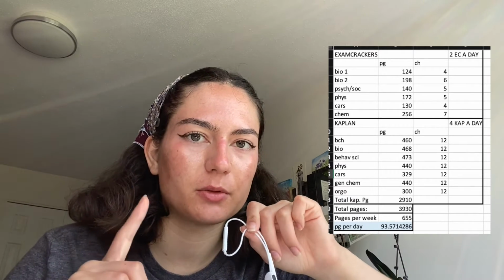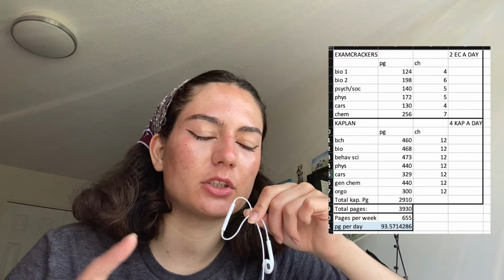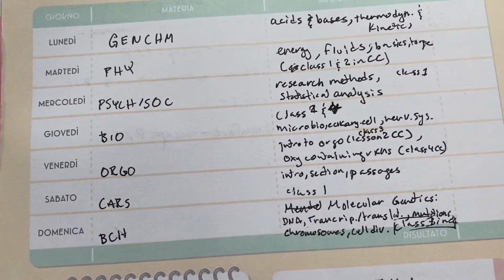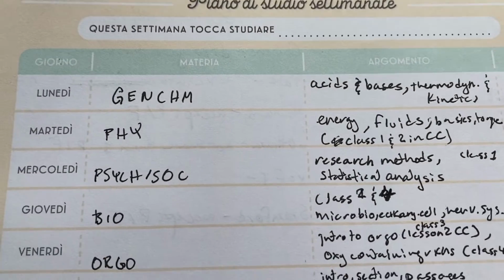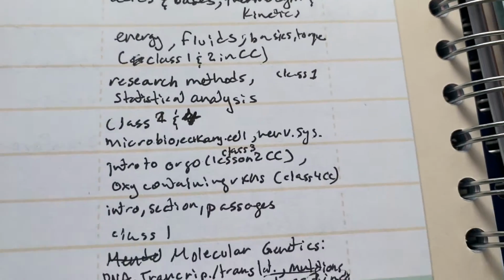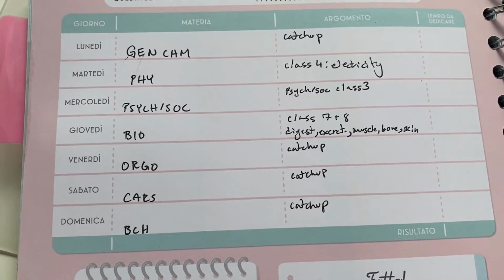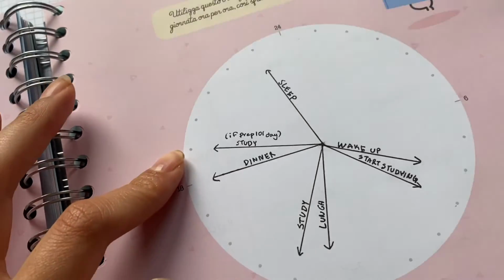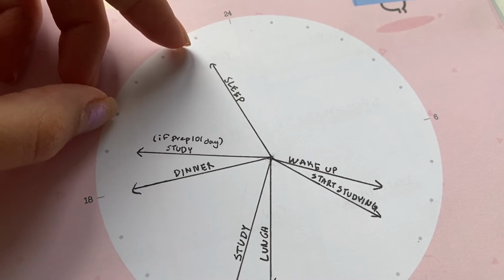MCAT Study Planning || MCAT vlog #1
Heeyy!! Here is my MCAT study planning. With any studying, it's important to manage your time well to maximize efficiency. This video is me documenting my study planning and figuring out how I want to organize my time. Hopefully this inspires you and helps you figure out how you want to do things. Enjoy :)

✧･ﾟ: *✧･ﾟ:*・゜゜・*:･ﾟ✧*:･ﾟ✧